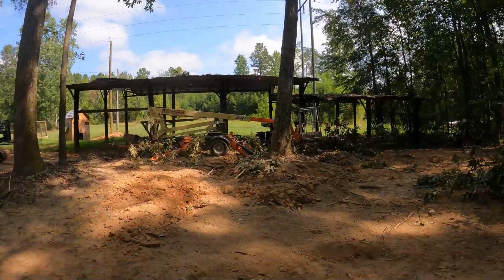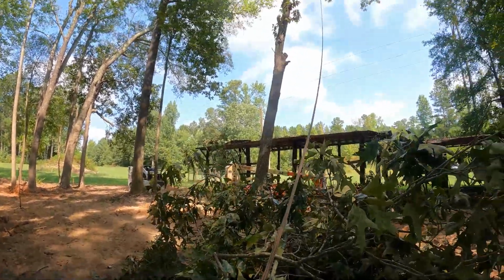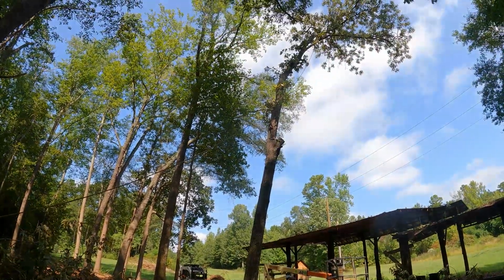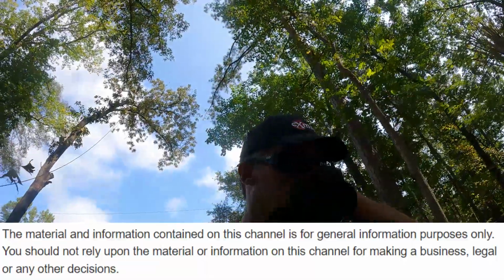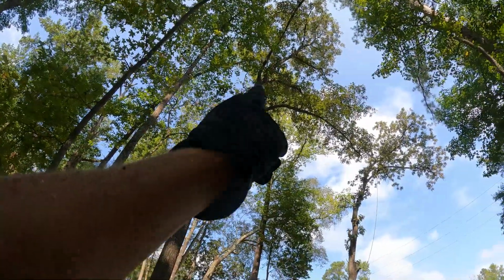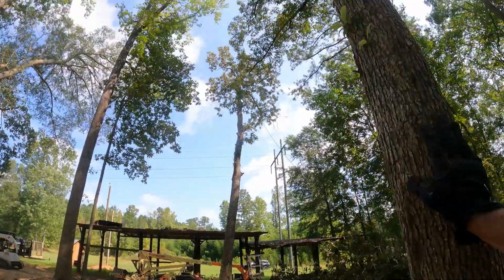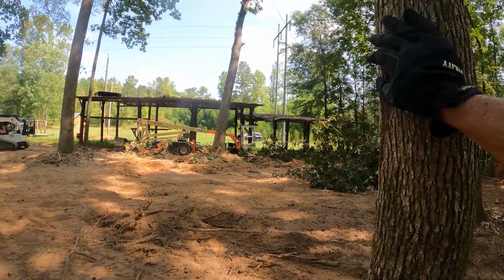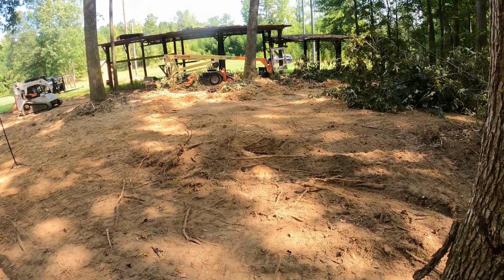PART 2 WEEKEND NOT FOR WIMPS